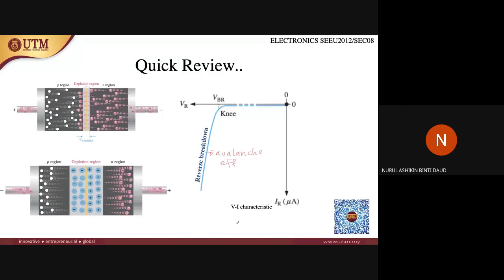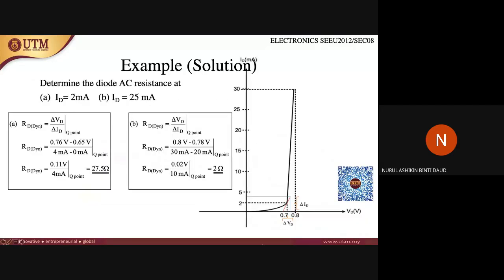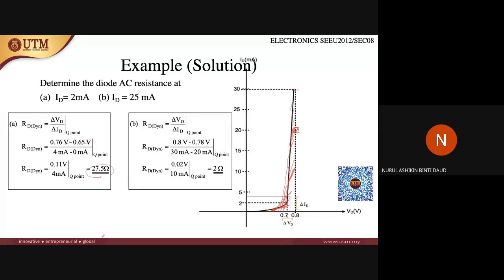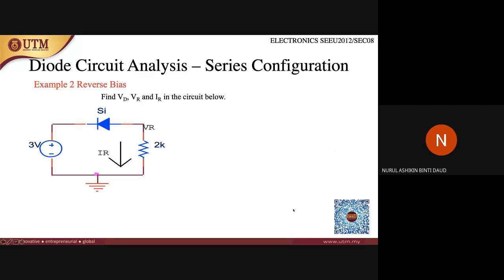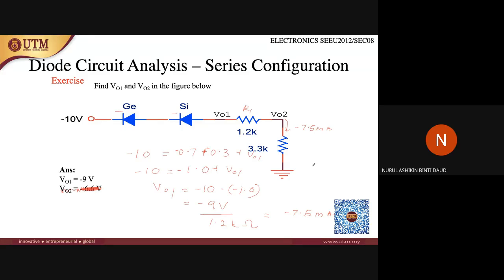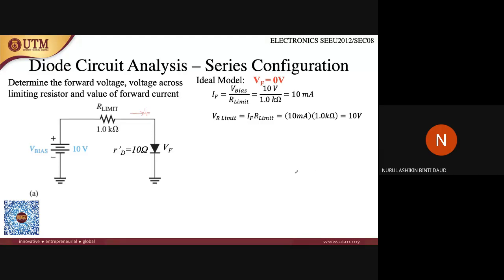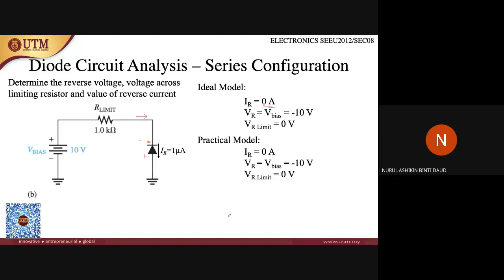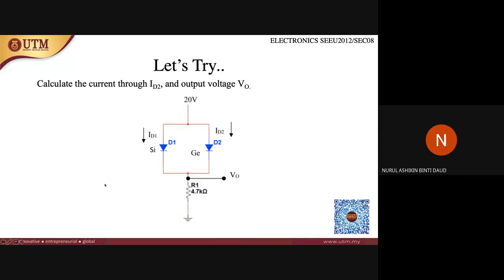Chapter 2 Diode 2